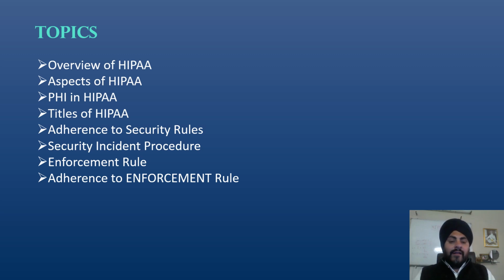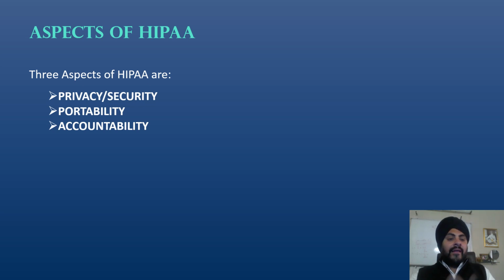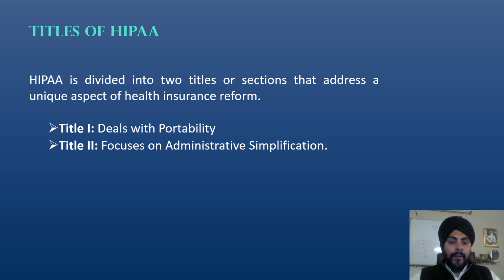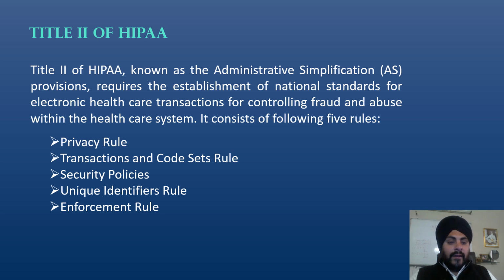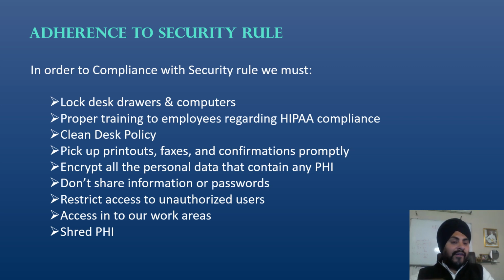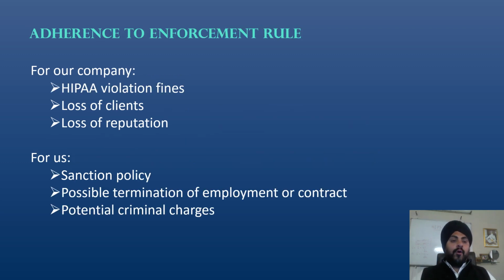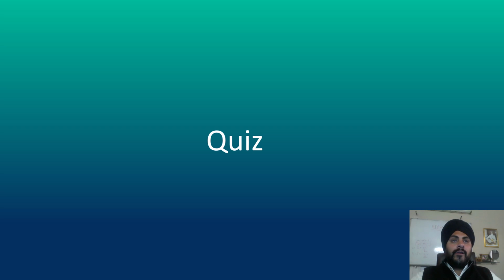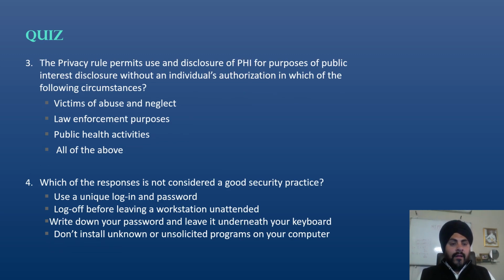HIPAA Presentation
An Introduction to HIPAA